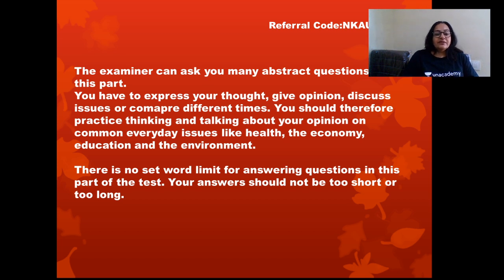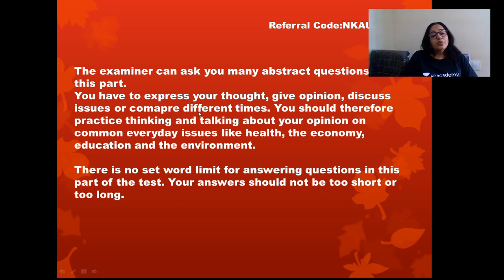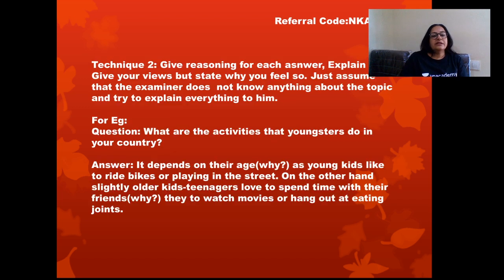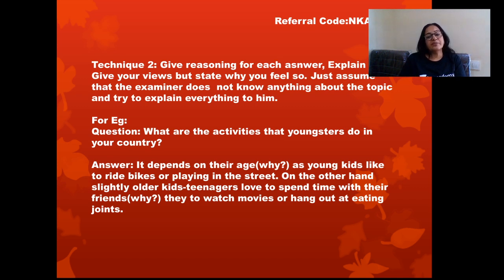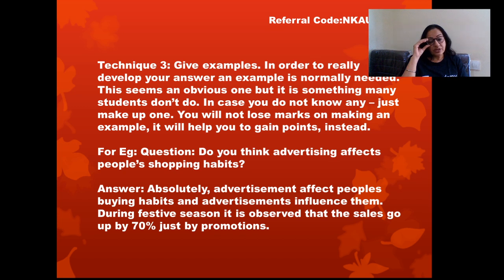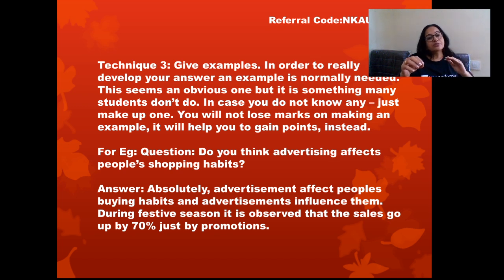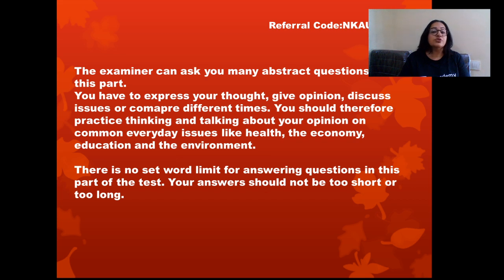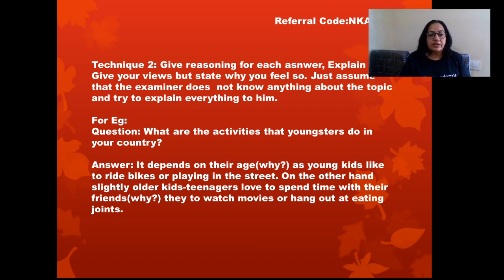Tips for Answering Discussion based Questions | Unacademy Live - IELTS | Navpreet Kaur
Navpreet Kaur and other top educators are teaching IELTS Live on Unacademy Plus.

This session by Navpreet Kaur starts with a general discussion on IELTS Tips. All important aspects of IELTS Discussion Based Questions will be discussed in detail and would be helpful for aspirants preparing for the IELTS Exam. Learners at any stage of their preparations will be benefited from the course.

Unacademy Plus Subscription Benefits:
1. Learn from your favorite teacher
2. Dedicated DOUBT sessions
3. One Subscription, Unlimited Access
4. Real-time interaction with Teachers
5. You can ask doubts in the live class
6. Download the videos & watch offline